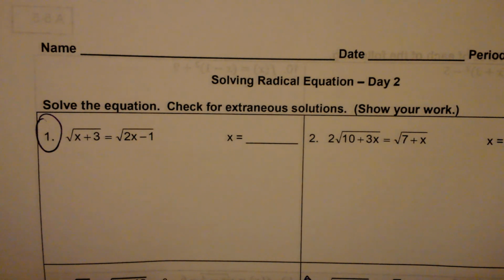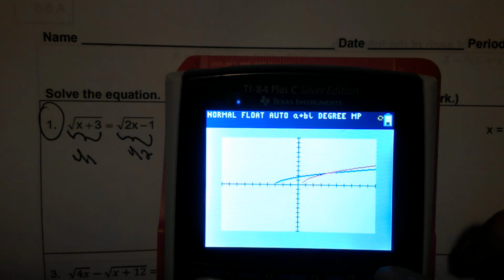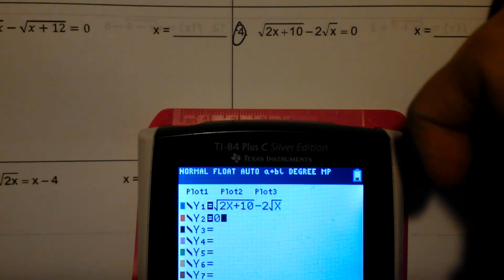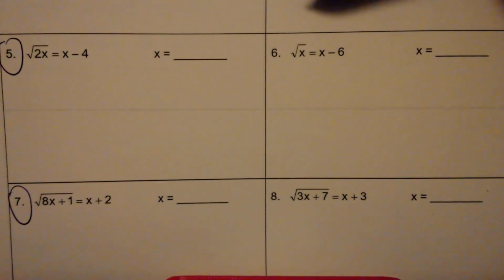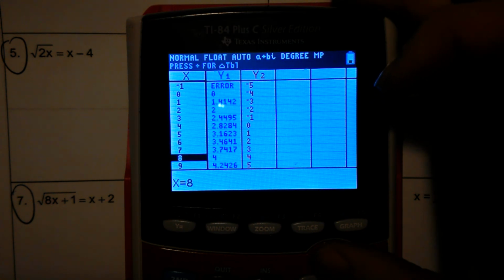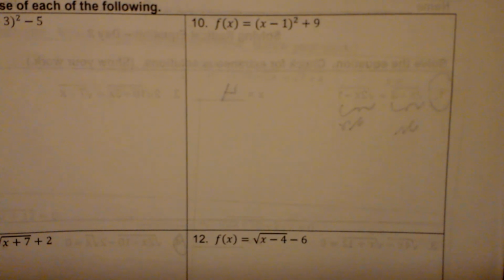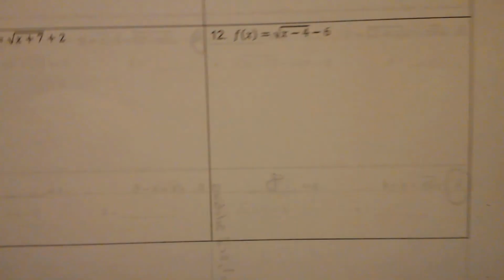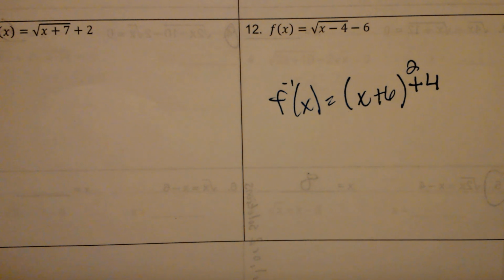5 5 Solving Day 2